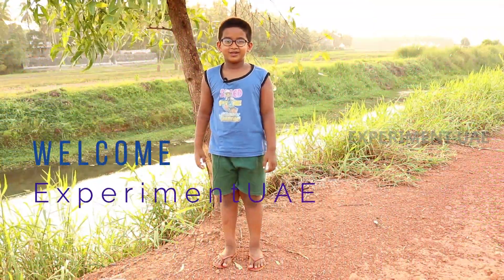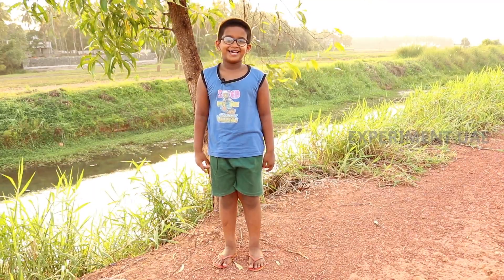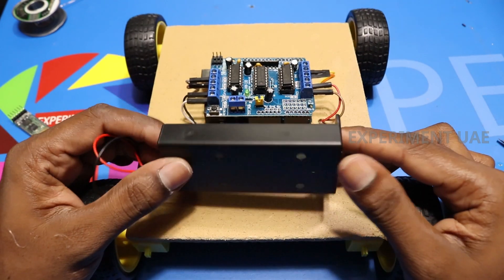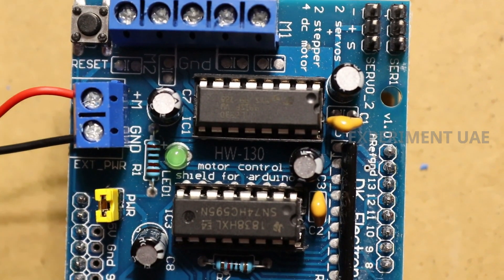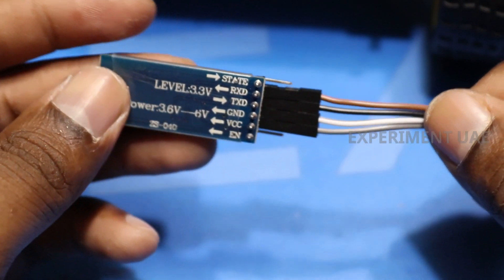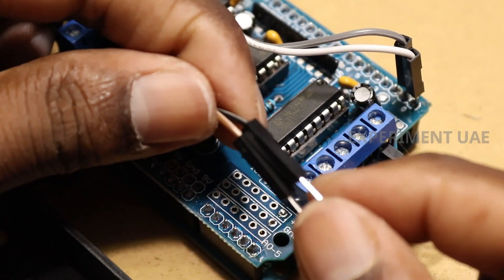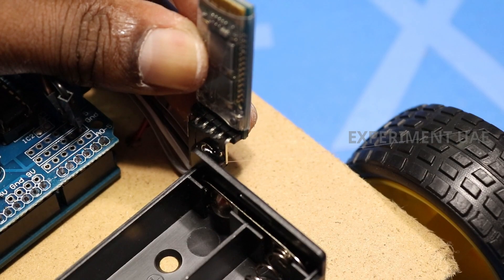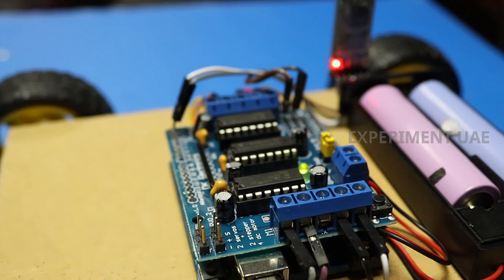How To Make A Bluetooth Rc Car At Home | Malayalam| EXPERIMENT UAE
How To Make Bluetooth Car At Home |How to control Rc car on mobil app
| EXPERIMENT UAE

Dear Friends
 In This video, we learn that how can we make a Bluetooth Remot control car.

Material used This Video with Buying Links

Note : All Content Used is Copyright to EXPERIMENT UAE,